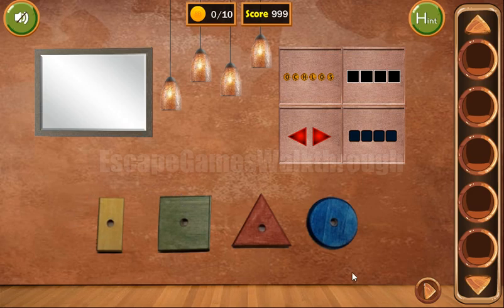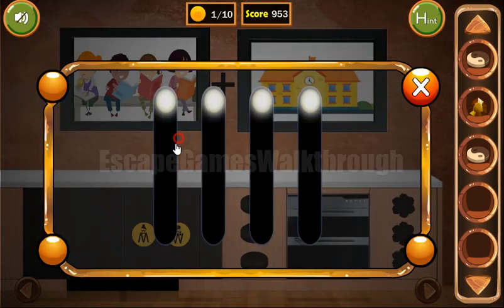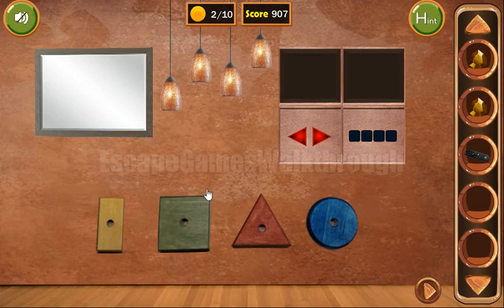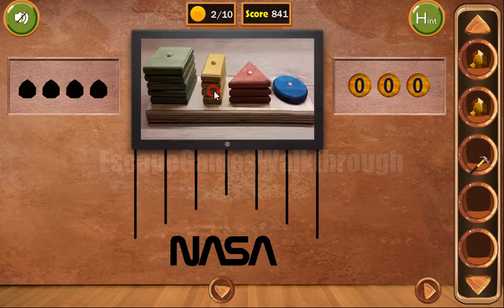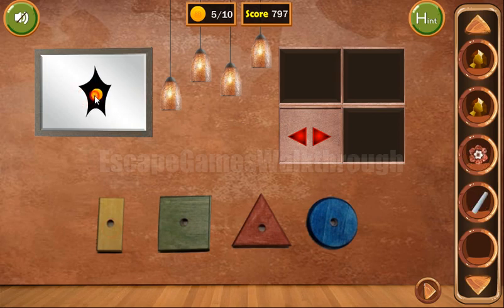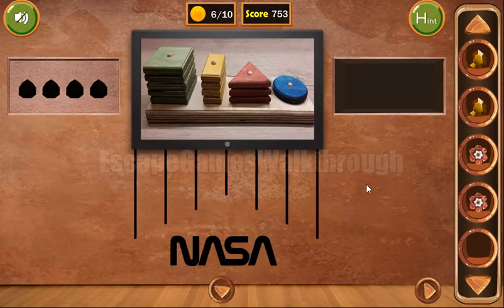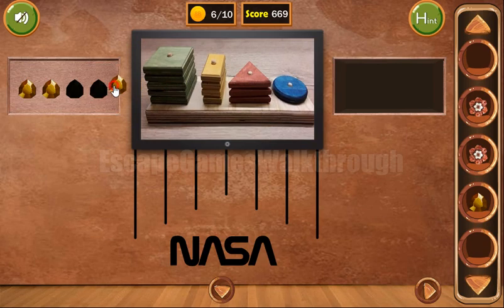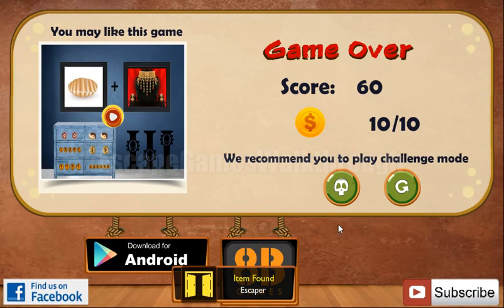8b Mathematician Escape Walkthrough [8bGames]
8b Mathematician Escape Walkthrough [8bGames]